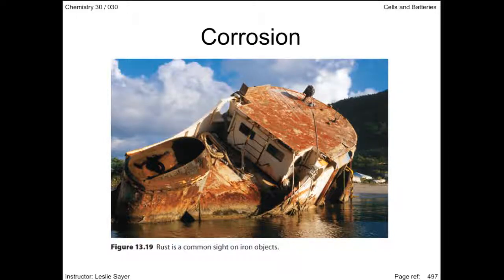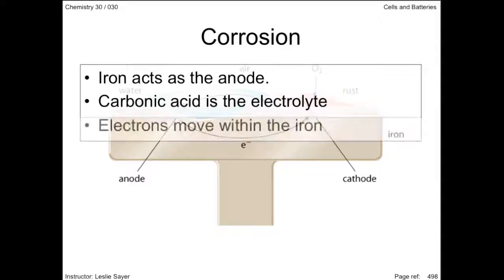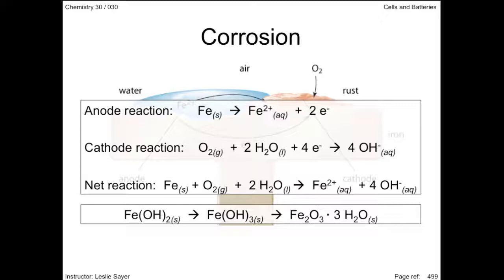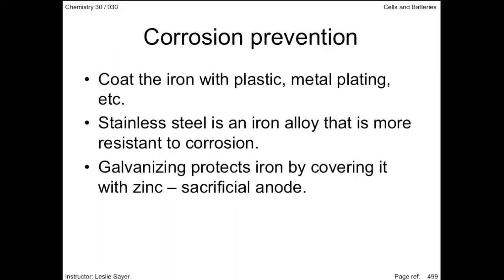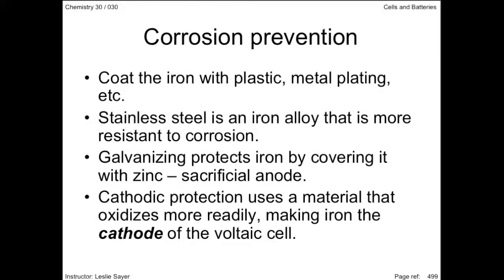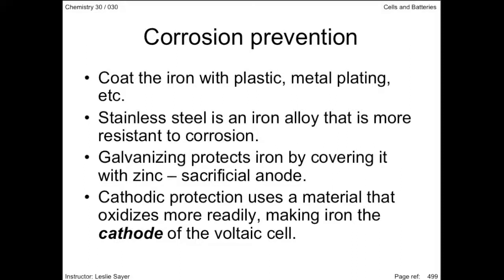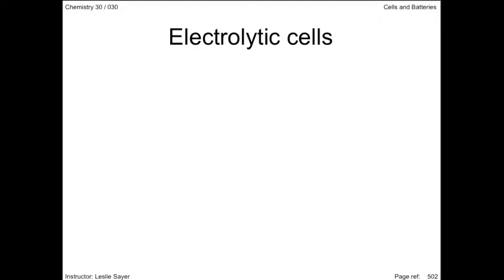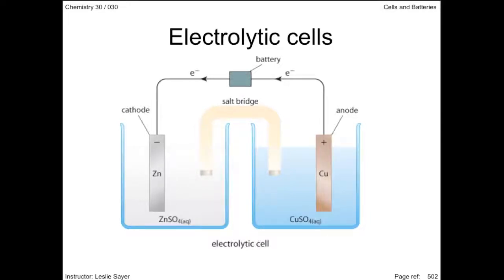Lesson 2.15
Corrosion and preventive measures; electrolytic cells.